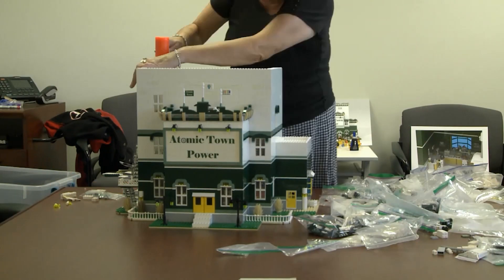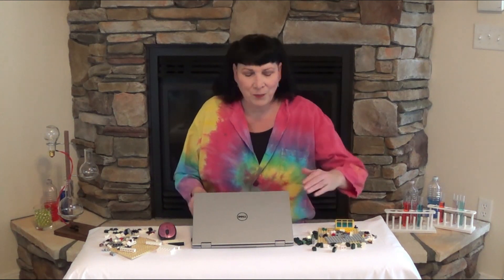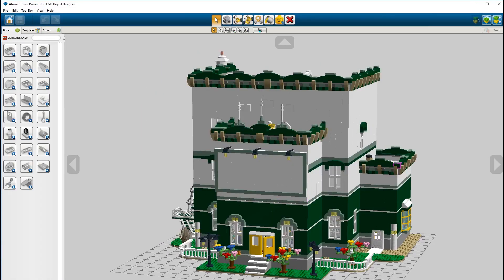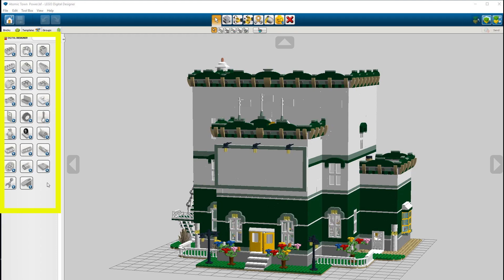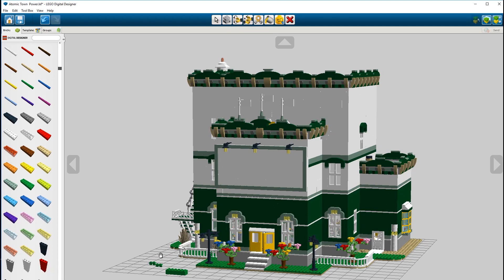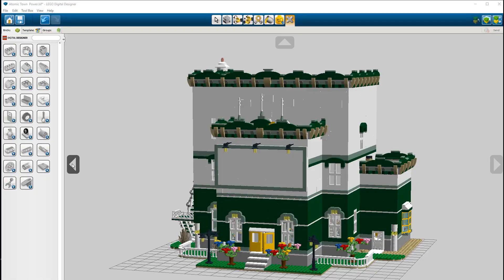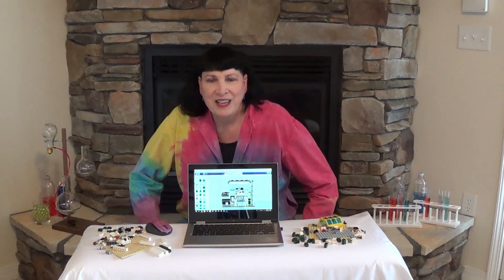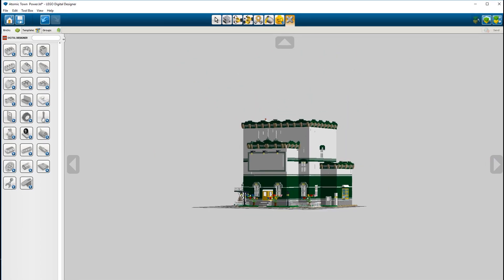Lego Science 1: Lego Digital Designer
Introducing “Lego Science,” our premiere series for all things Lego and fun! INL researcher Dr. Cathy Riddle will help you discover the wonders of brick building, teaching you how to build your own digital set, assemble a marble run and even put together your very own volcano using things from around the house.
In this episode, we’re learning about the Lego Digital Designer, the tool that Dr. Riddle used to create Atomic Town Power, a state-of-the-art nuclear-powered Lego set. You’ll learn how to make your own set in this in-depth walkthrough of the tool so that you can put together something of your own.
Don’t forget to check out Lego Ideas for more on all things Lego Be sure to head over and support Atomic Town Power on the Lego